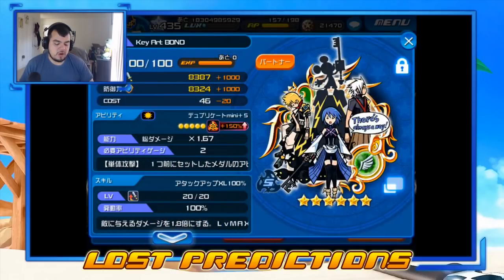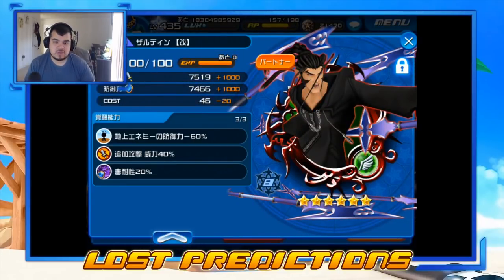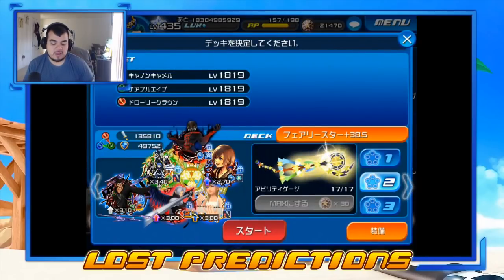Going For Top 100 In Coliseum!!! Tier 16 Lvl 1800+ - KHUx JP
What's up guys, I hope you've enjoyed this video! Let me know in the comment section below what your coli goal is this month if you are going as far as you can or your going to the rankings to at least get the new skill.